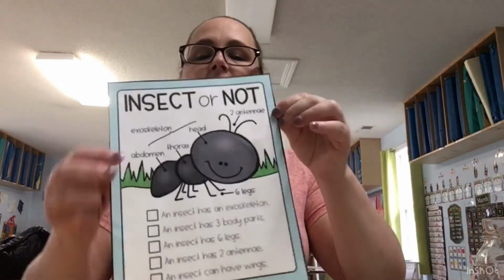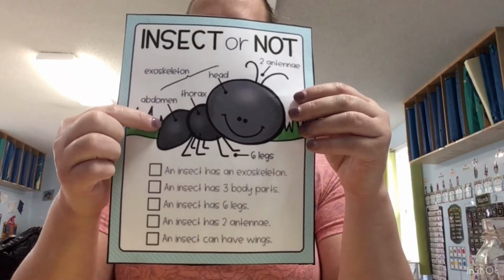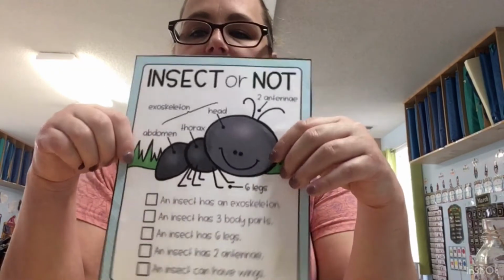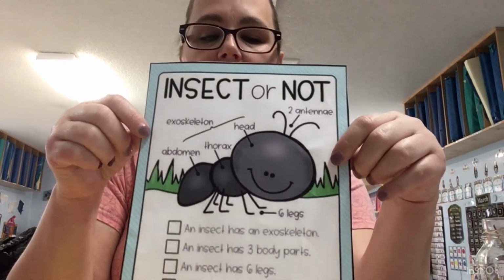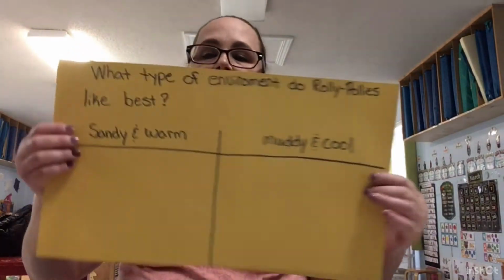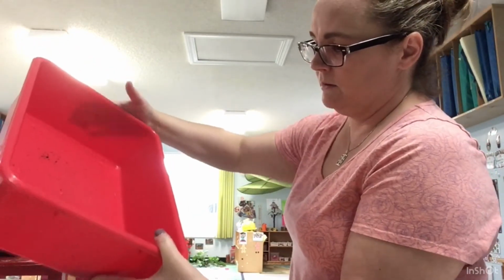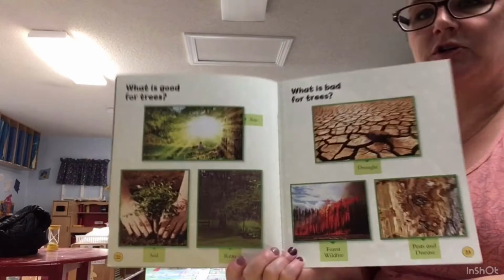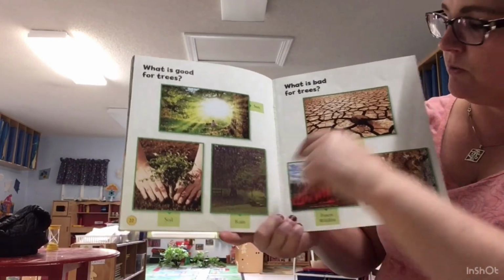Group time for 3-26-2020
Bug environment experiment